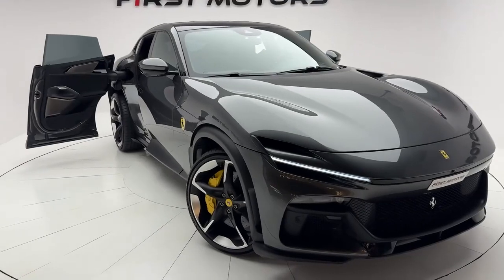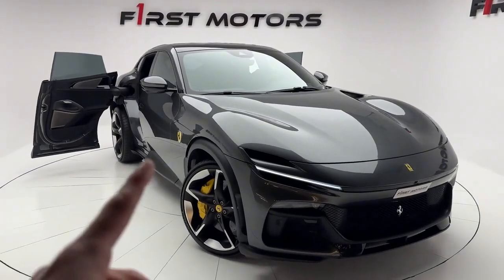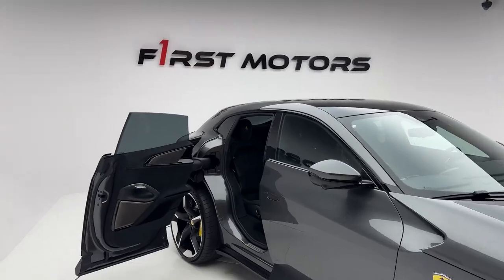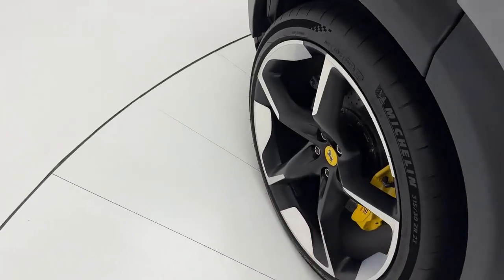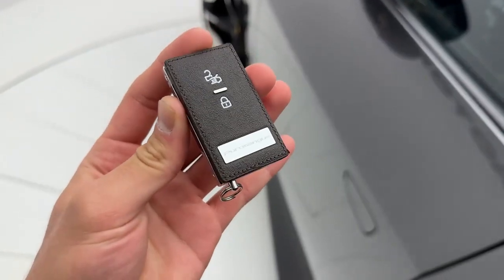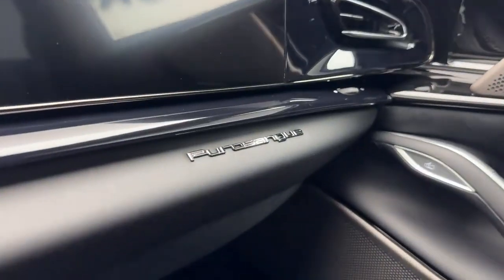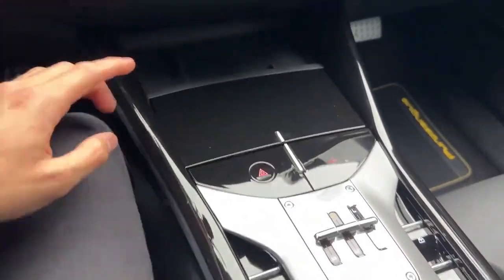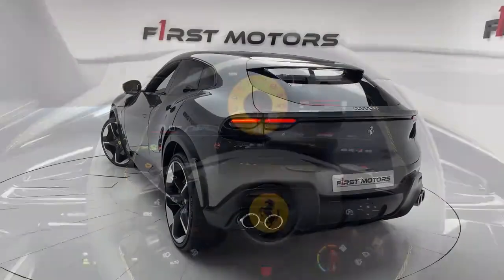全新 2024 法拉利 Purosangue！715 马力 SUV！内饰 外饰